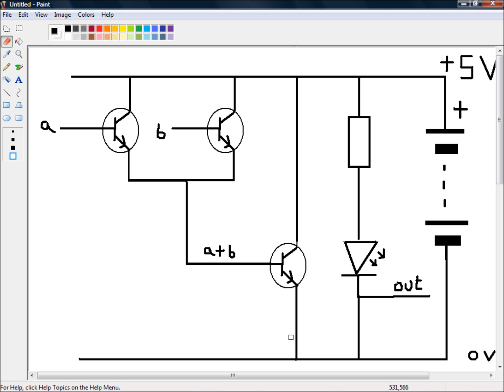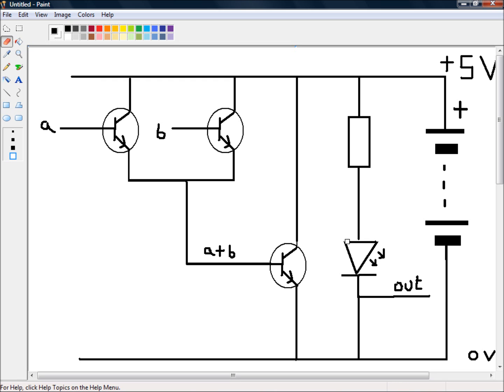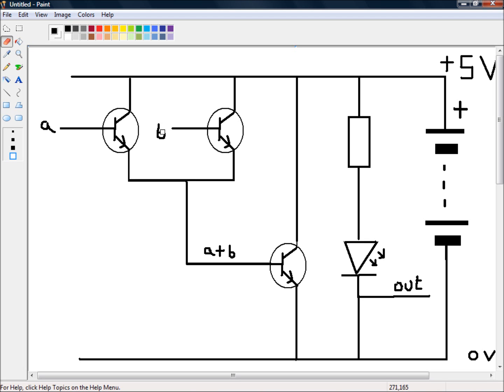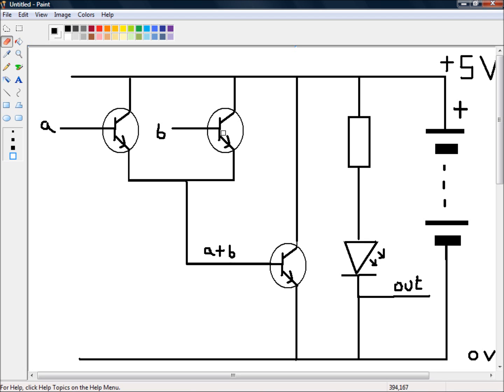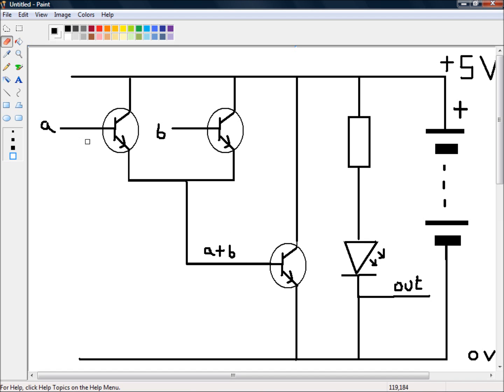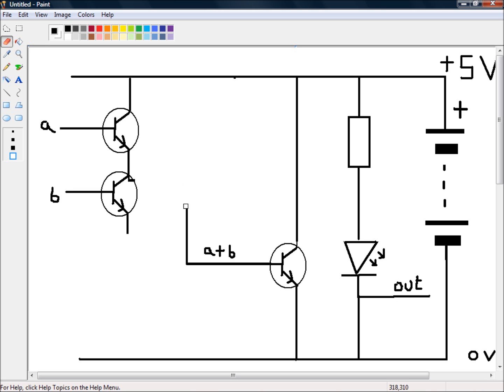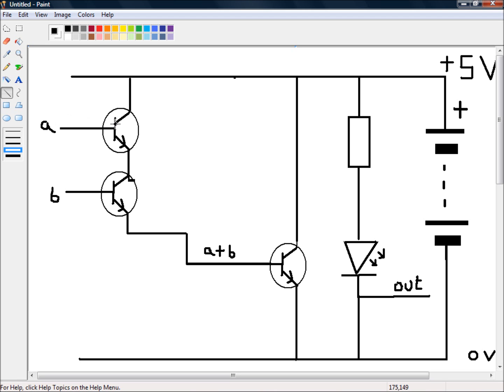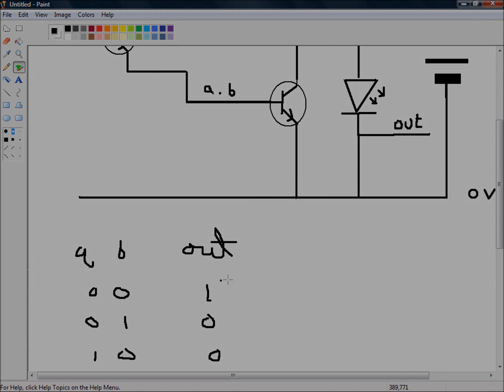NOR and NAND gate electronic circuit